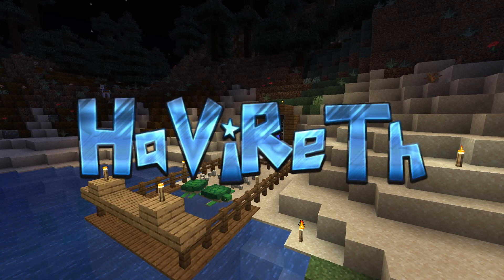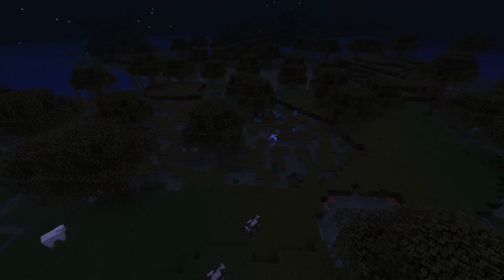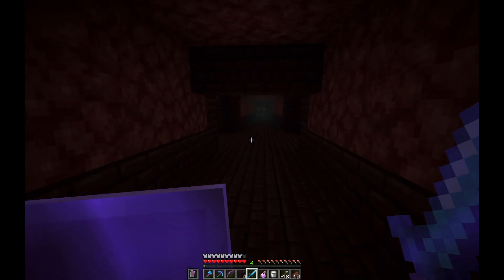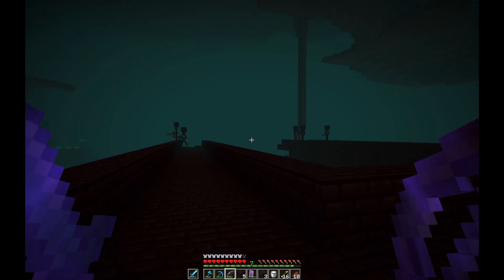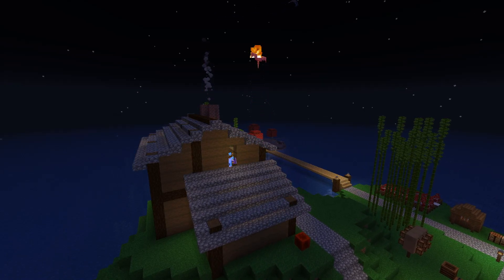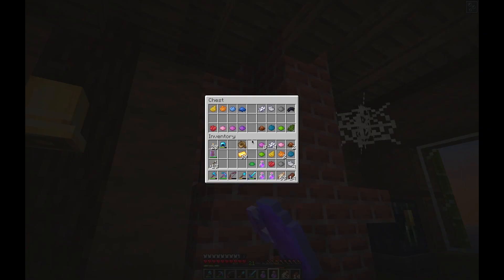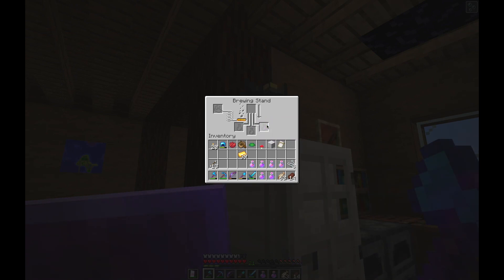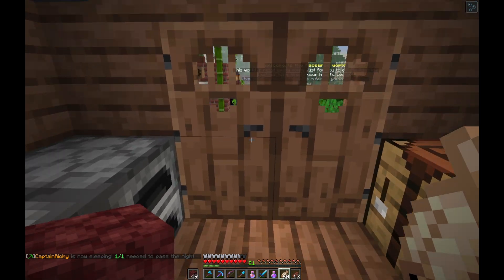HaViReTh: End Game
Vintagecraft's Resource World gets turned into a Hardcore world for the month of March. Join me as I attempt again to complete the challenges set for the OneLife event.

Render on thumbnail by Brodator

Another Minecraft Series ;